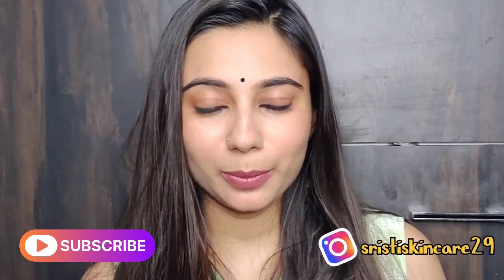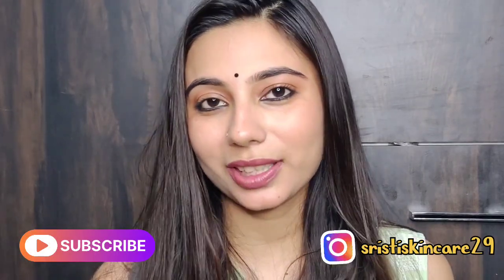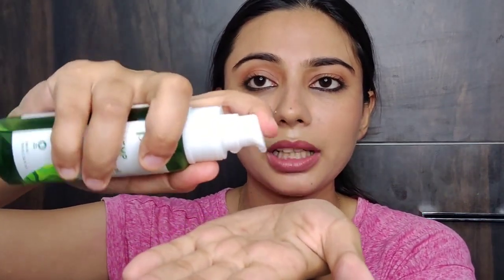Plum Hemp Cleansing Oil Review ✨💕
Hope you all are doing well and good.. Now smile 😊😁

Thankyou ❣️